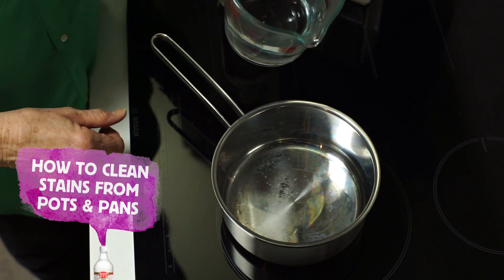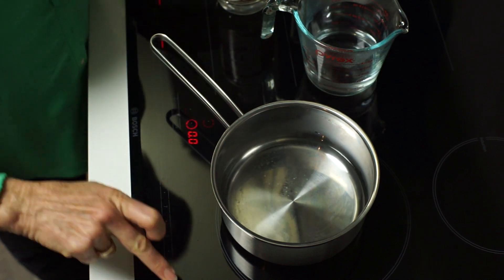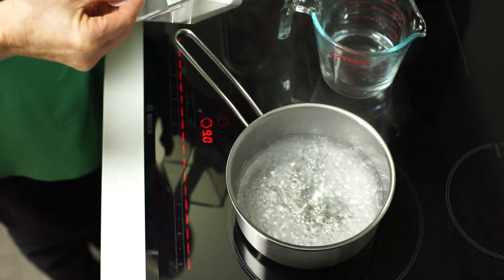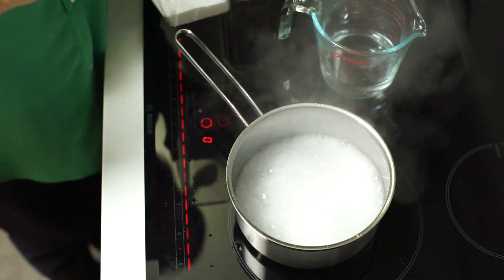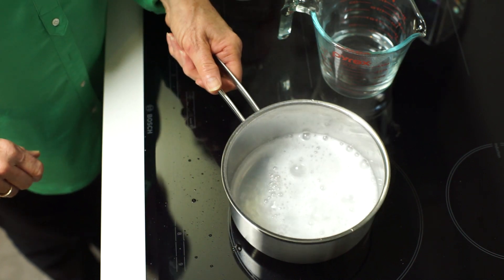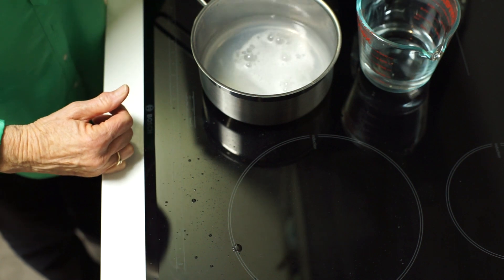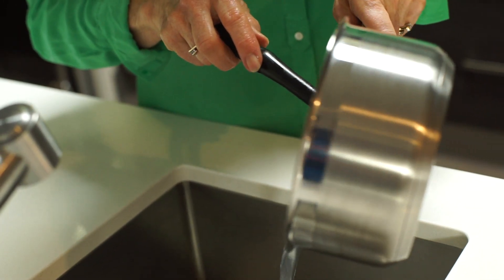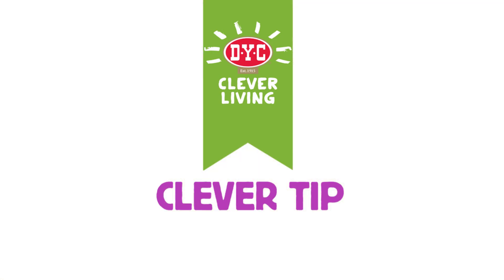Easily clean stains from pots and pans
Remove burnt on stains from pots and pans easily with a splash of clever stuff.